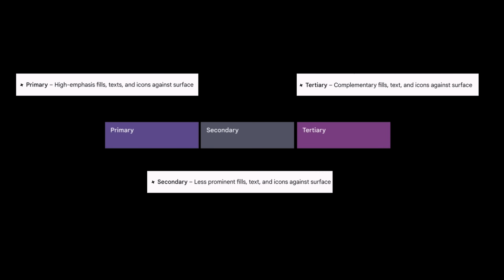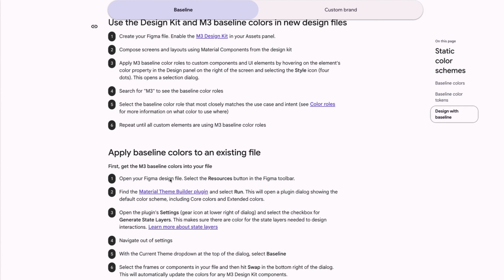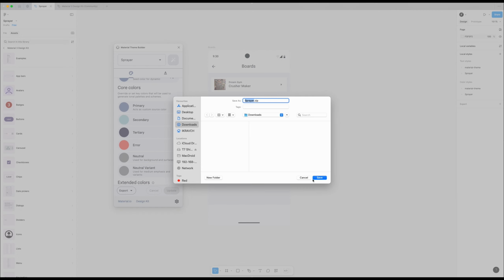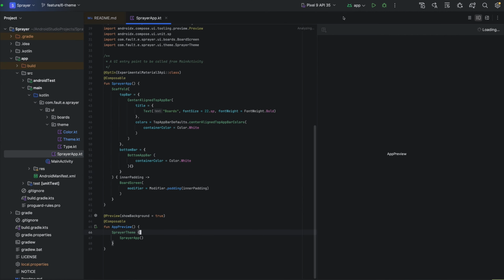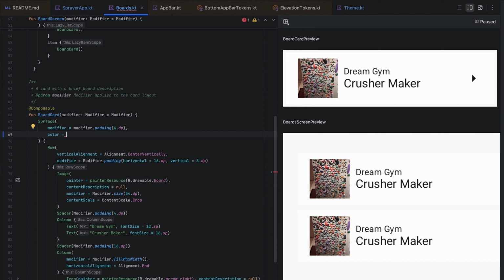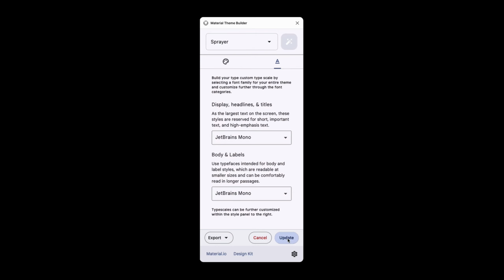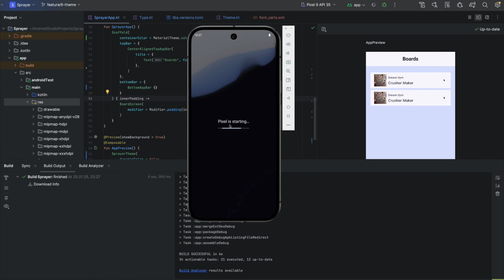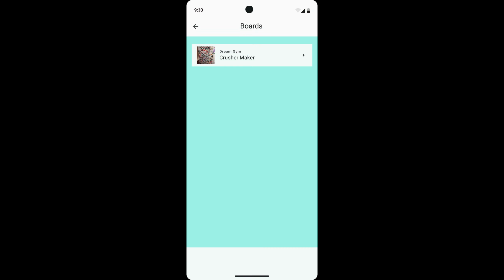Material Theme Builder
Material 3 is the go-to choice for modern and easy-to-use mobile app design. Let's see if it makes it easier to define a custom theme and get a good looking, consistent UI of an Android app